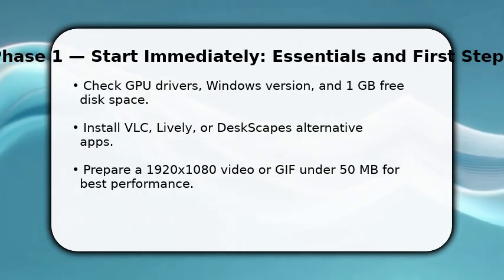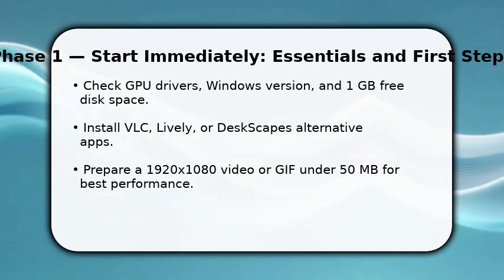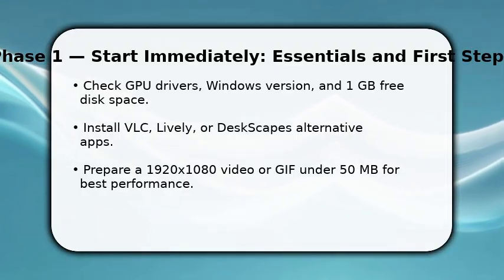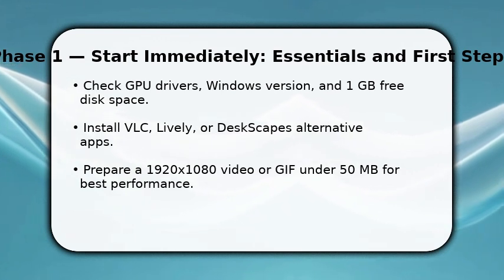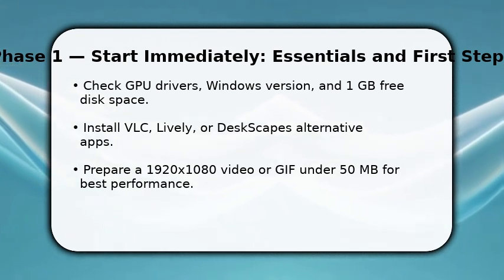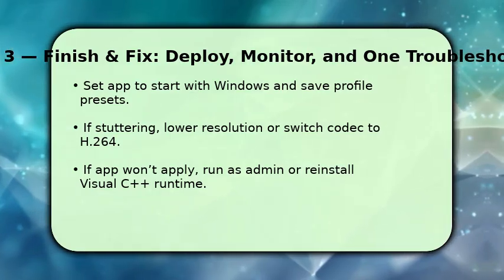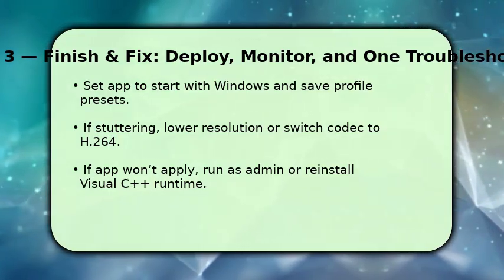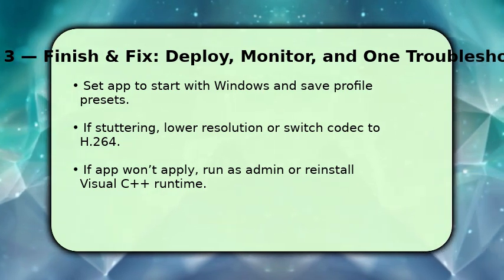How to Get Live Wallpaper Without Wallpaper Engine - Full Guide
How to Get Live Wallpaper Without Wallpaper Engine - Full Guide | 🔒 Surfshark VPN Deal — Stay private and secure. $1.99/mo + 3 Months Free ▸

Discover the secrets to obtaining live wallpapers without relying on Wallpaper Engine. This comprehensive guide will walk you through alternative methods, including downloading and installing necessary apps from trusted sources, customizing your home screen with dynamic backgrounds that change throughout the day or night, and ensuring compatibility across various devices.

live wallpapers, Wallpaper Engine alternatives, customize live wallpaper, dynamic backgrounds, install apps for wallpapers, home screen customization guide, device-compatible live wallpapers, downloading dynamic images, wallpaper engine workarounds

.liveWallpapers